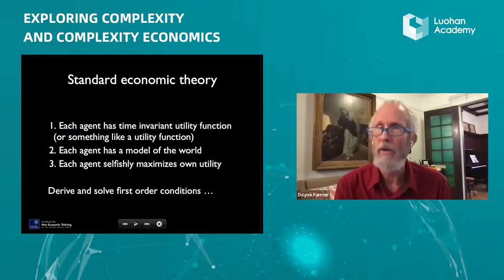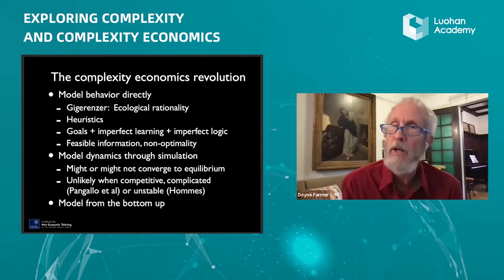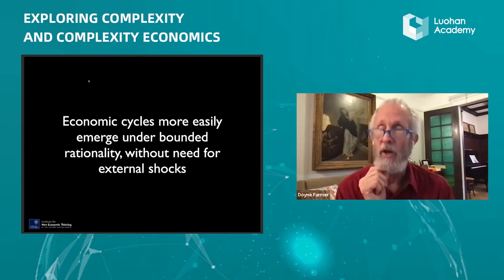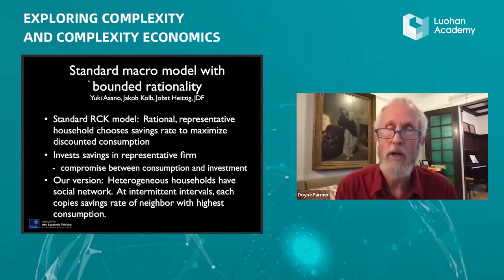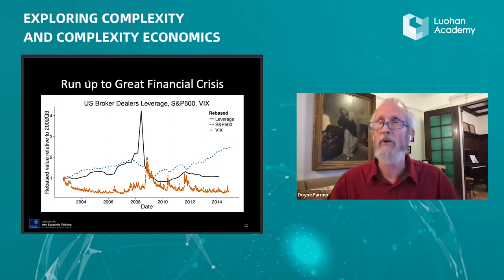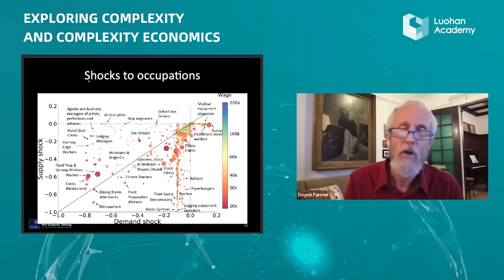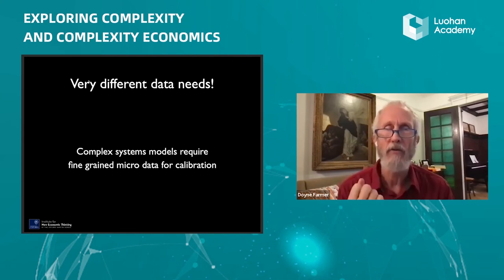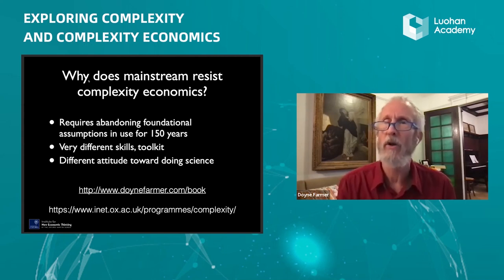Doyne Farmer: How complexity economics can help us solve important problems | Frontier Dialogue #8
Doyne Farmer, Professor of Mathematics and Director of Complexity Economics at Oxford and External Professor at Santa Fe Institute, joined Luohan Academy in our 8th Frontier Dialogue and offered thoughts on "How complexity economics can help solve our biggest problems" (Recorded December 6, 2021)

Luohan's Frontier Dialogues series are organized in the formats of symposia, but differentiate themselves from conventional academic symposia in several ways. The Dialogues are transdisciplinary, where theorists meet with practitioners, and are supported by the knowledge of frontier digital practice and big data. Equally important, we hope we can systematically define and improve our understanding of some of the most critical first-order questions when moving toward a digitized world. Of course, underlining each dialogue is the hope our discussions, insights, and research can make the world a better and more equitable place.